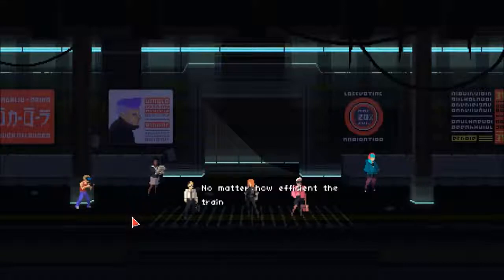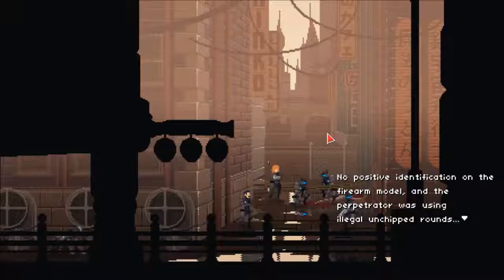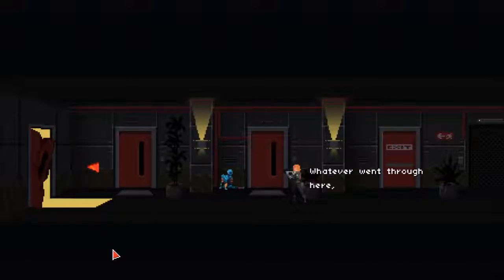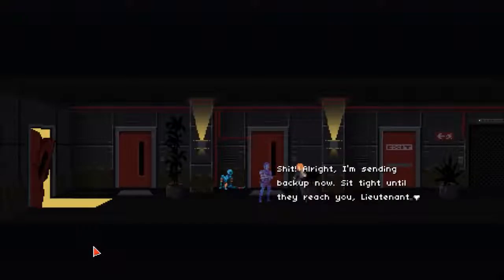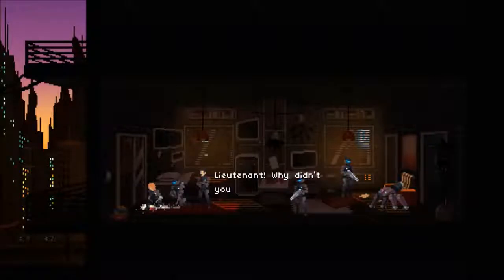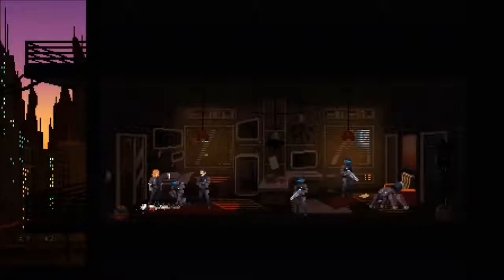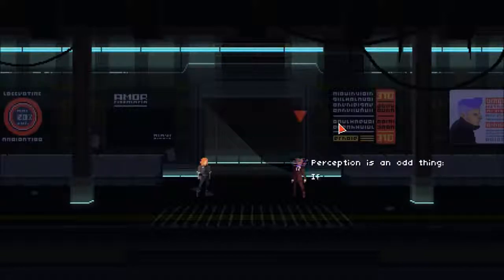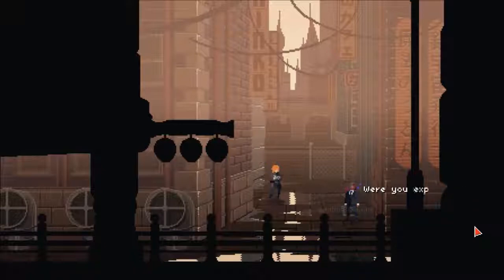Peter Moorhead's Murder Playthrough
It shows me that people are enjoying the content I put out so I know what to focus on more.

Add me on Backloggery!